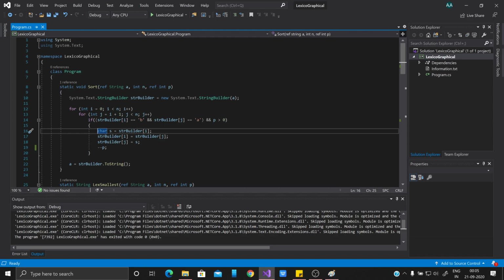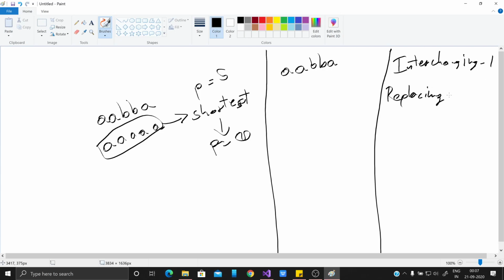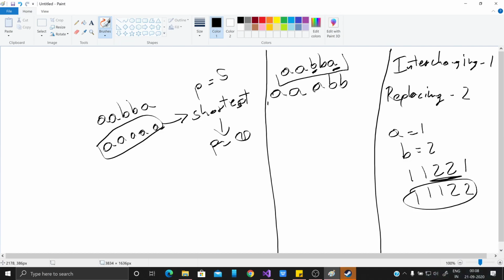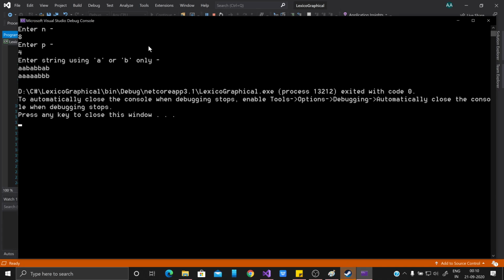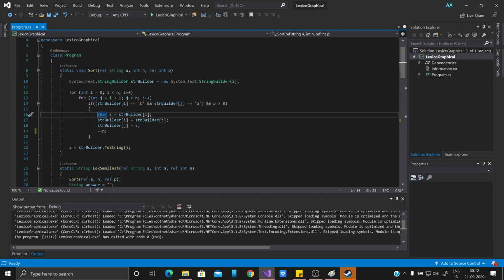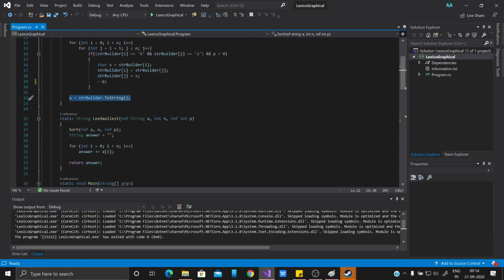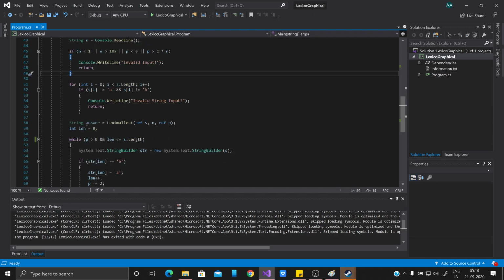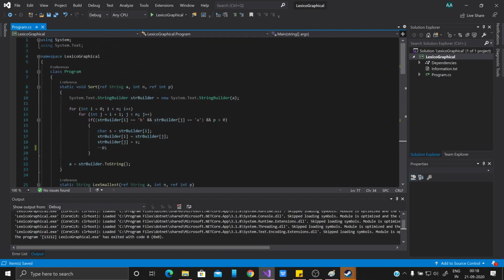LexicoGraphical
C# program to find the lexicographical string from the given string consisting of 2 alphabets only - 'a' and 'b'. Points system is also there to produce variable outputs.